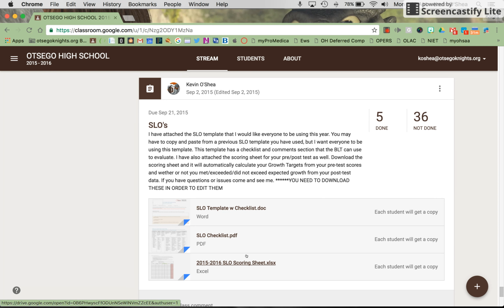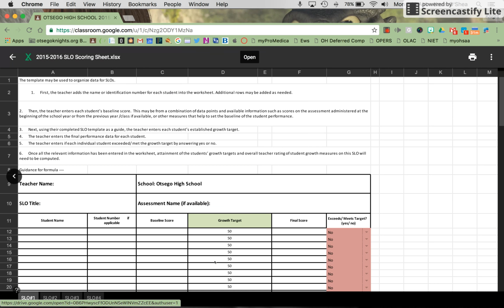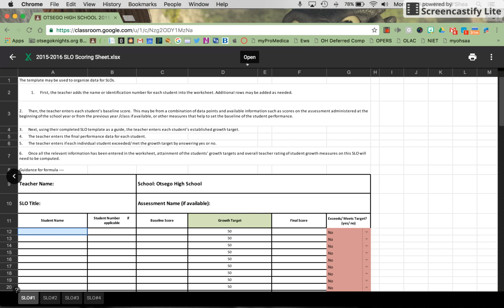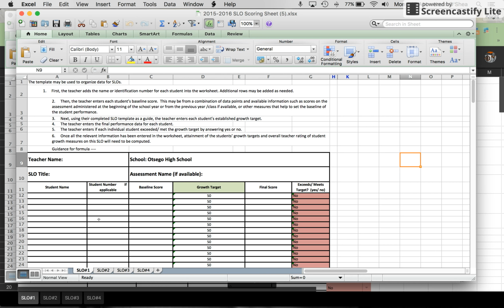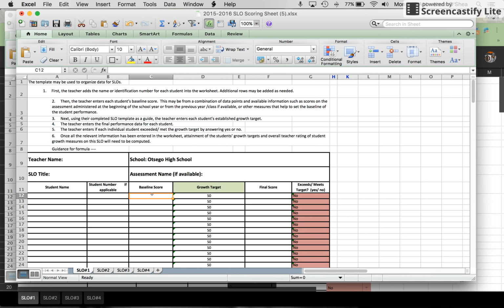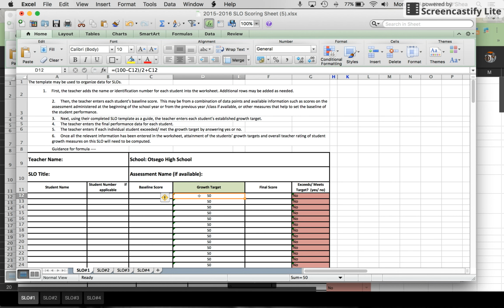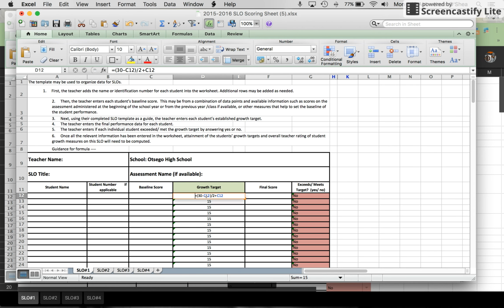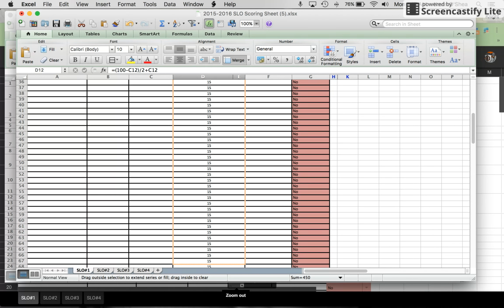SLO Scoring Sheet Tutorial